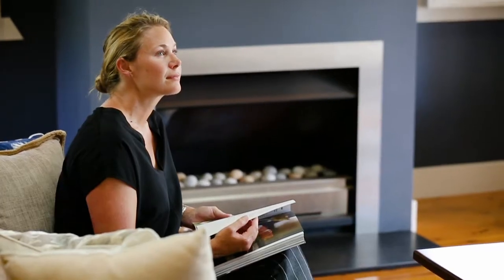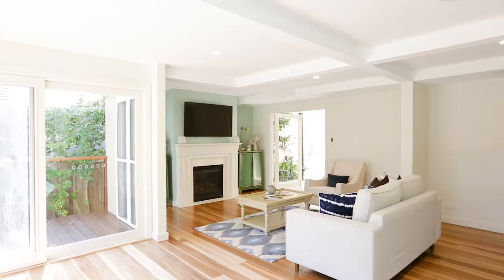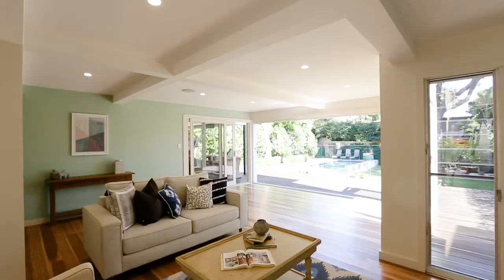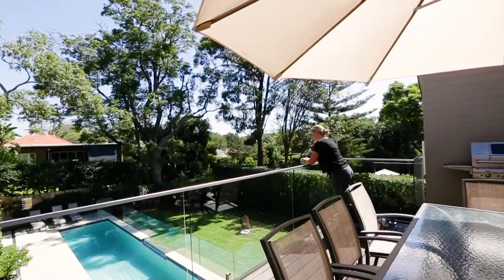18 Lucknow Street, Willoughby | John McManus | McGrath